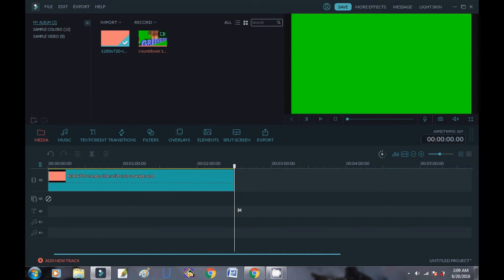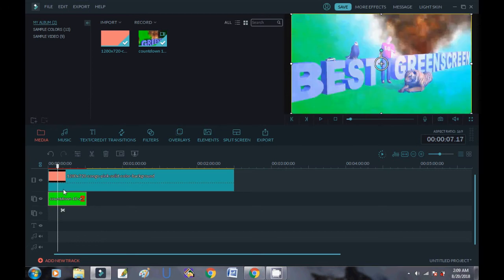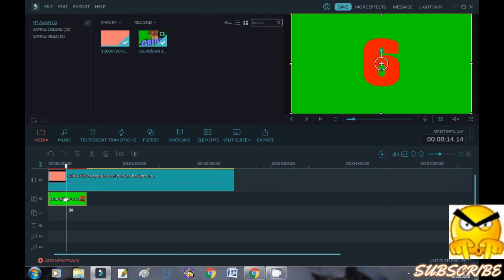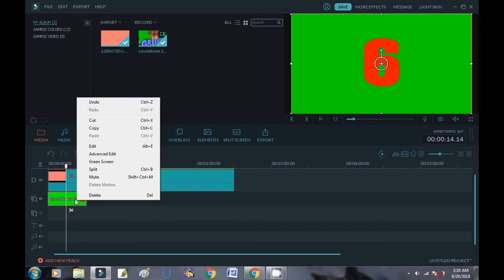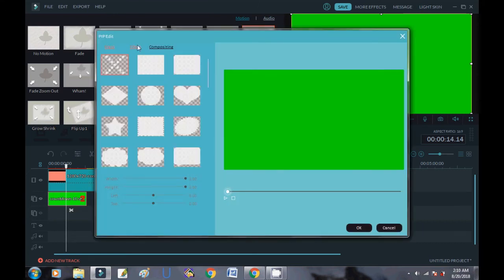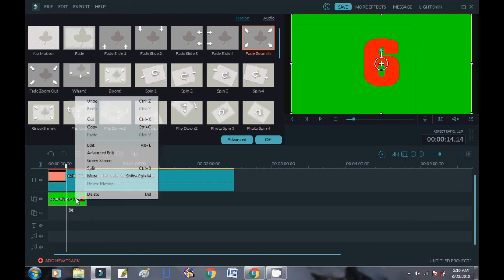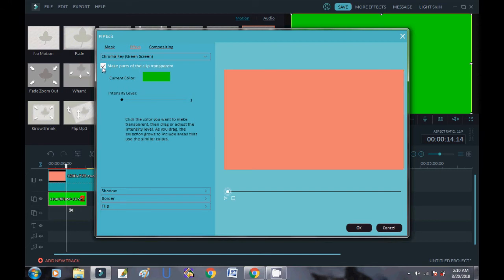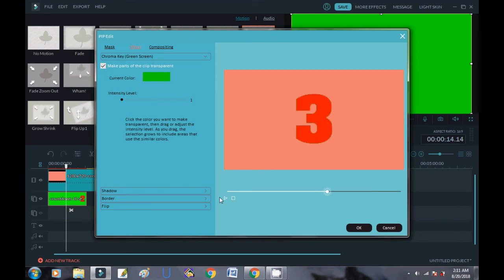How to Remove Green Screen in WonderShare Filmora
how to remove green screen in wondershare filmora - how to remove green screen in filmora 2021.
how to remove video background | how to remove green screen with wondershare filmora chromakey 2021.